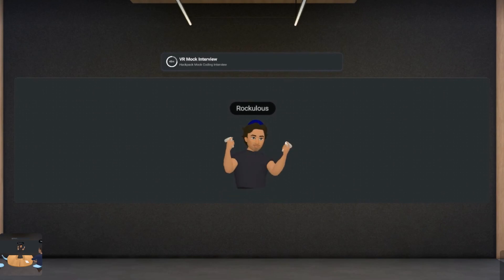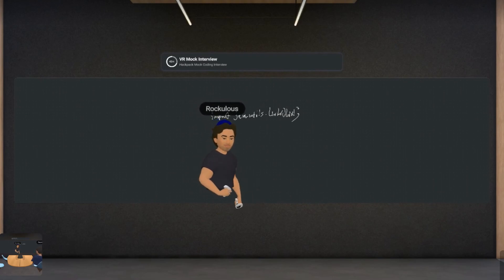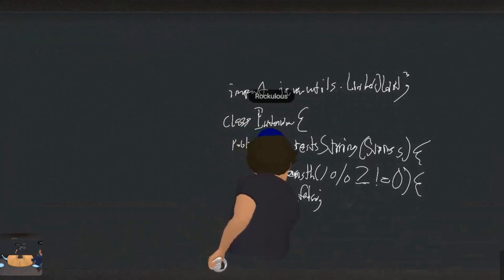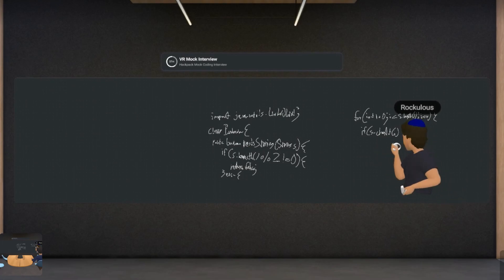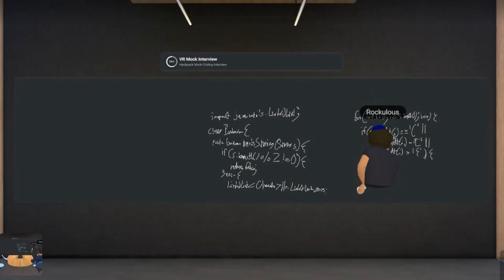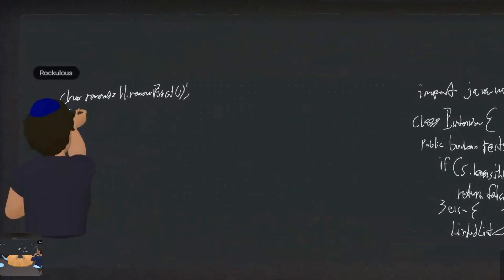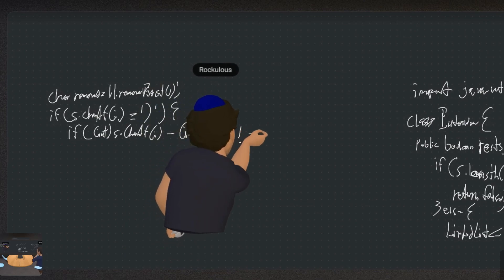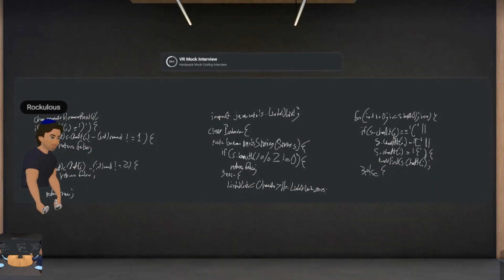Valid Parentheses (LC 20) Mock Interview - No Decision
Verdict: No Decision
Score: 3/5

TK had an almost perfect interview.

Even though the candidate knew how to solve the problem, they had a lot of issues communicating effectively with the interviewer.  The candidates ability to analyze the runtime/space of the problem and code an efficient solution worked in their favor. But ultimately, the lack of communication during their strategy and coding step results in a No Decision, I would request the candidate come back for another interview.

Coding: 4
Communication: 2
Problem Solving: 3
Inspection: 1
Review: 1

What they did well
- Able to code an efficient solution
- responded well to dialogue from the interviewer

- The Candidate didn't analyze the problem or ask questions
- The candidate didn't review their code at all
- The candidate didn't communicate clearly
- the candidate's handwriting was bad(understandable)
- The candidate didn't clearly explain their code

0:00 Coding
15:00 Coding - Pt 2